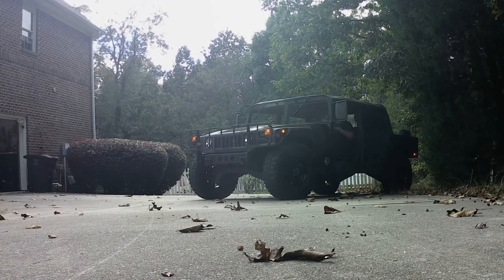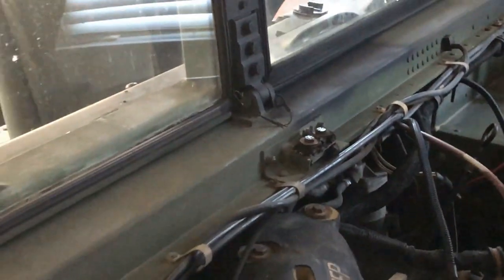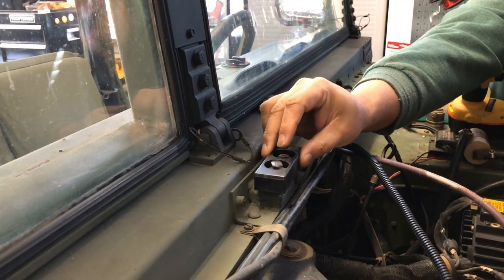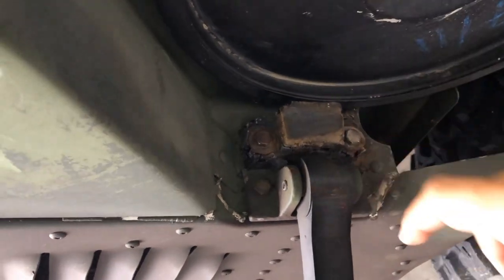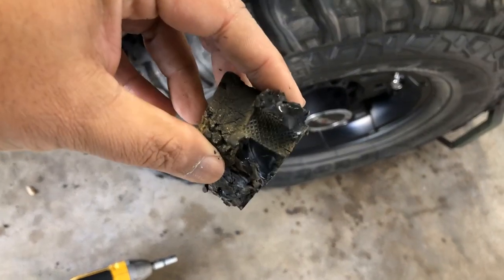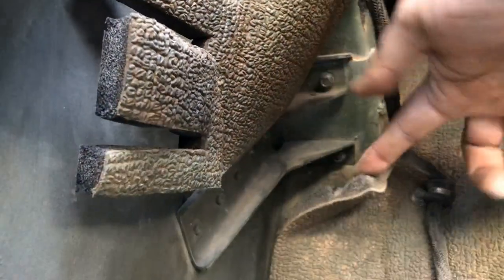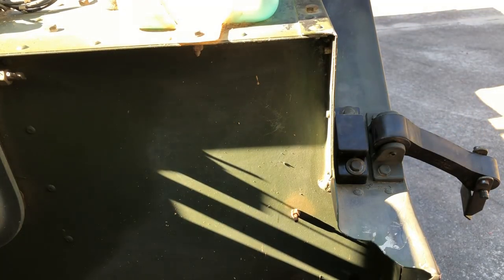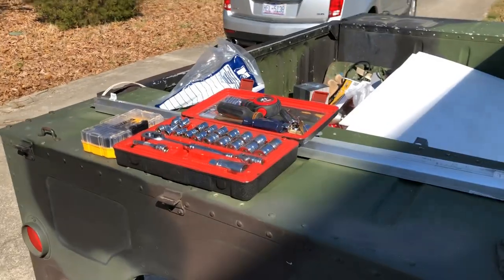My HMMWV (Humvee) hood is squeaking!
HMMWV hood squeak. Simple fix for that annoying squeak you hear from your Humvee hood, caused by worn out rubber Hood Bumpers. Let me show you how.